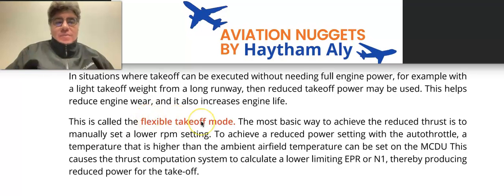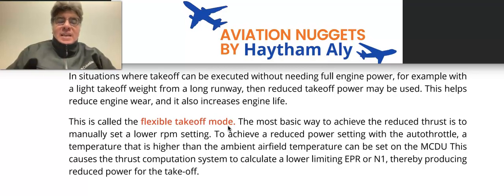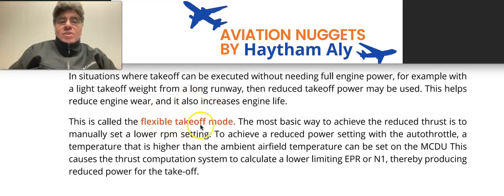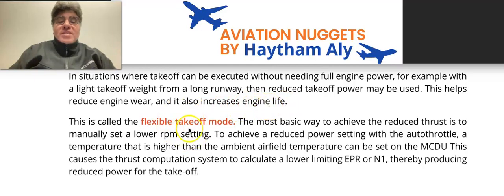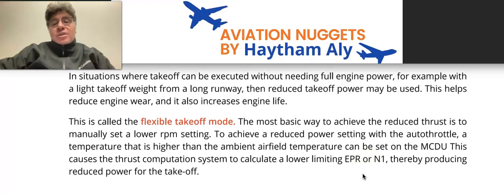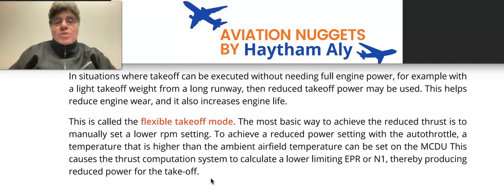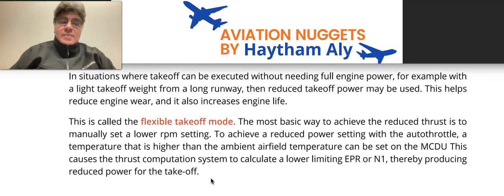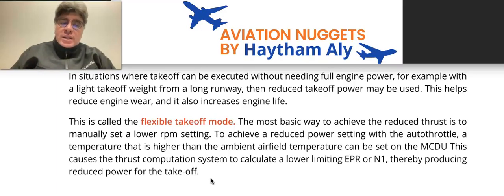Flexible take off Mode , why may needed?? Aviation nuggets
Flexible take off may be needed to reduce engine full power and increase engine life , reduce wear and have a little full power because we are taking off from example of a very long runway and with a very low pay load like a ferry flight.